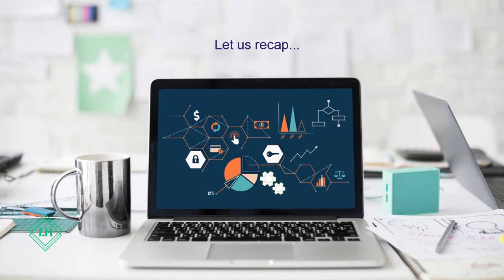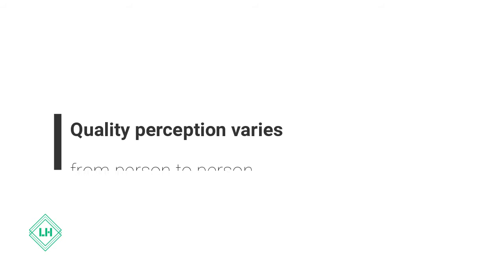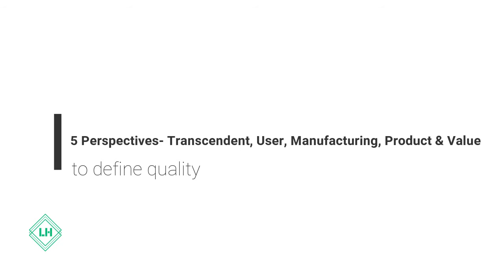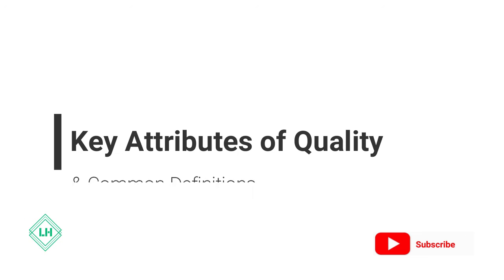Introduction To Quality| Micro-series| L-3 What is the definition of Quality?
This is a micro-course series on Introduction to Quality.
In this lesson (3) let us see some definitions. Later on in another video we have more definitions.
To learn about Quality Management, enroll on Udemy (link to instructor referral coupon)
Regards,
Deepika